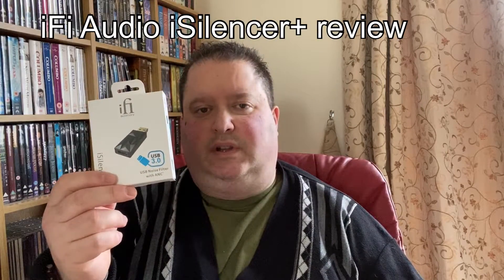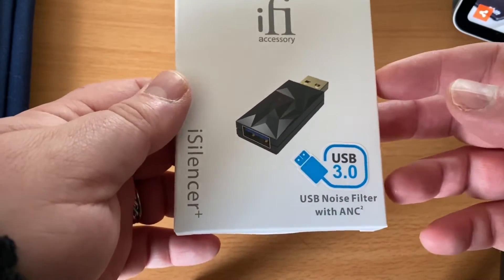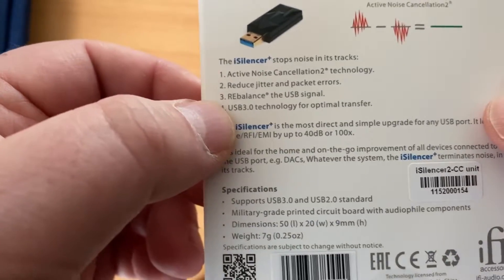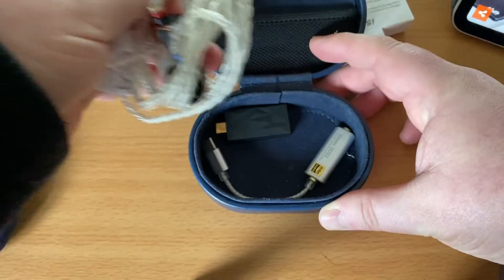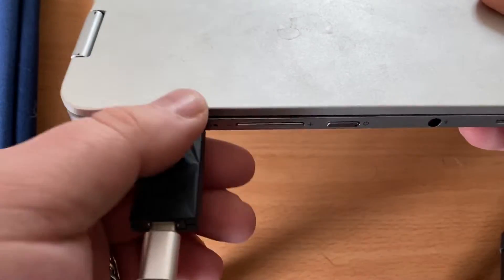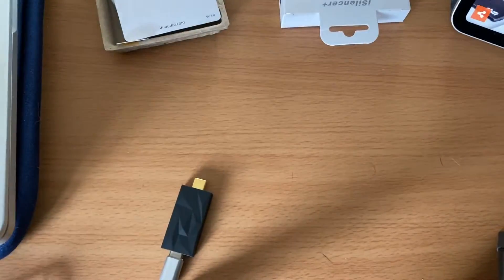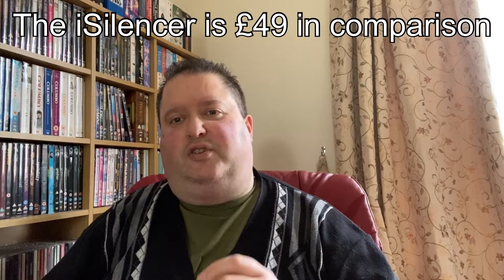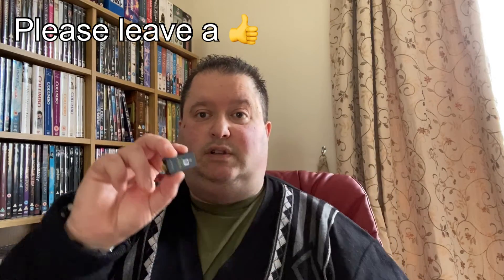iFi Silencer+ v2 review - how to upgrade your audio for so little cost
Welcome to my review of the iFi Audio iSilencer+.

- Active Noise Cancellation creates an equal but opposite signal to cancel background noise in the USB audio stream to enhance your audio.
- Reduces jitter and packet errors to provide clear, more dynamic sound. Music will seem clearer, more transparent and bass will be improved.
- Noise, RFI and EMI all reduced
- Re-balance the USB signal for less distortion and better audio.
- Simply plug directly into the USB port of your computer, compatible with high speed USB 3.0 and USB 2.0 devices
- The iSilencer+ is an upgrade from the iSilencer3.0, with upgraded components, better sonic improvement, and comes in 3 versions  - USB A to USB A, USB C to USB A, and USB C to USB C.
- In addition to improving the audio quality, the USB C to A iSilencer+ can be used as a converter adaptor.
- Military grade printed circuit with audiophile components.
- Weight 7g.

Catch me on twitter @gavinsgadgets